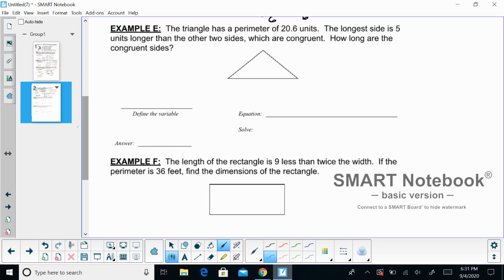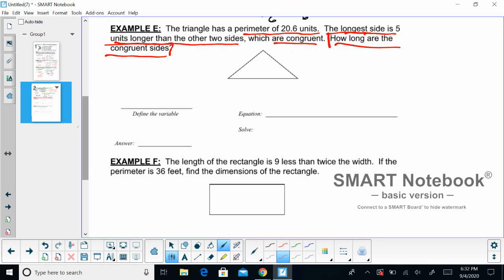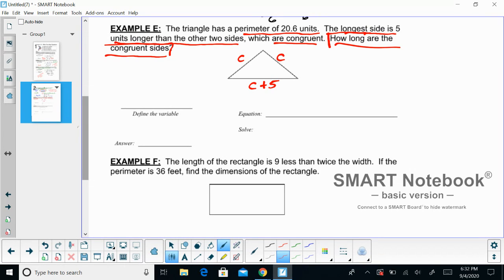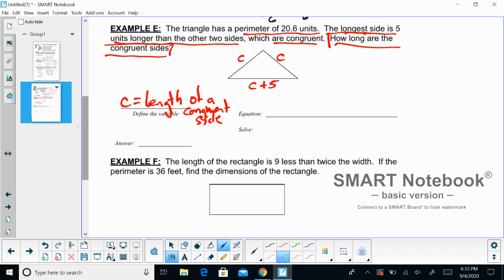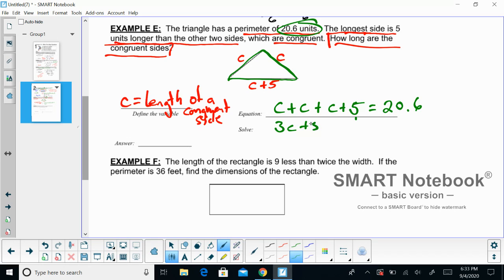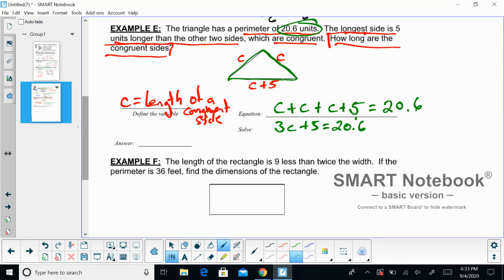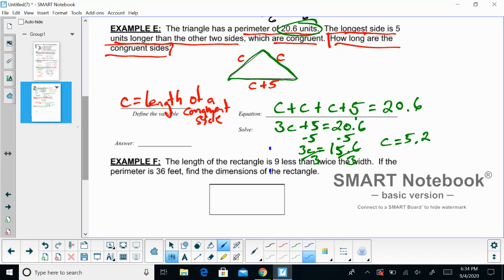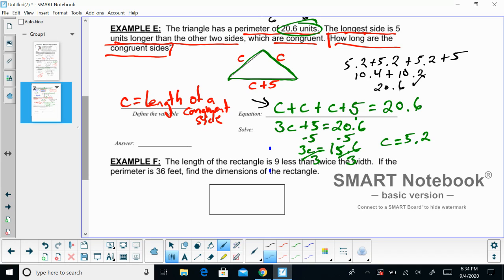1.2 Write Two-Step Equations: Example E